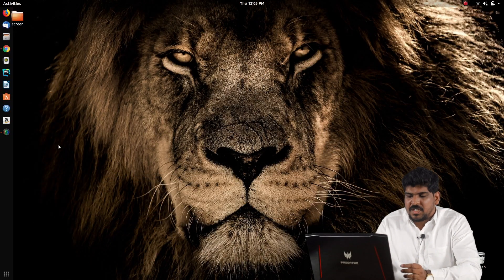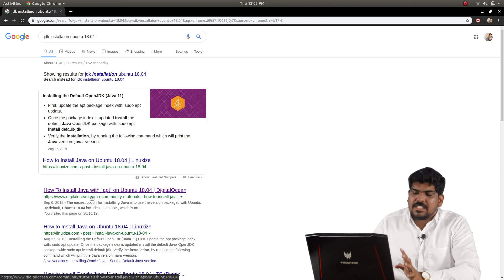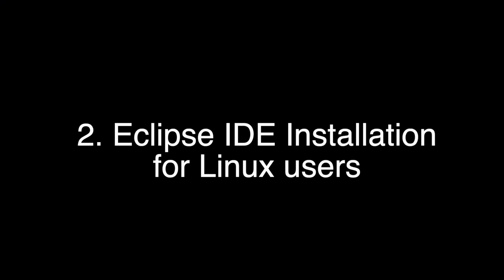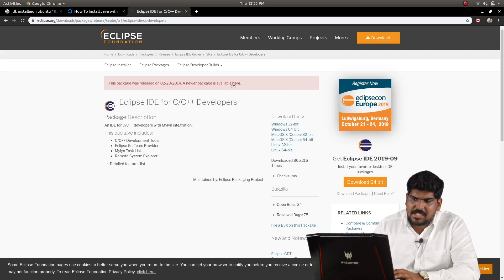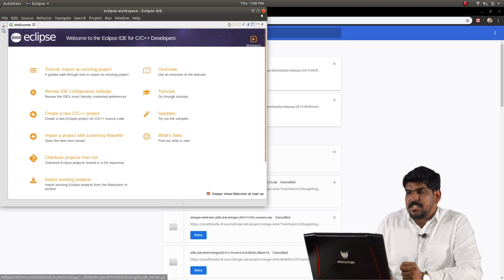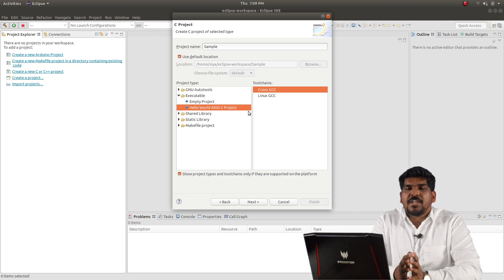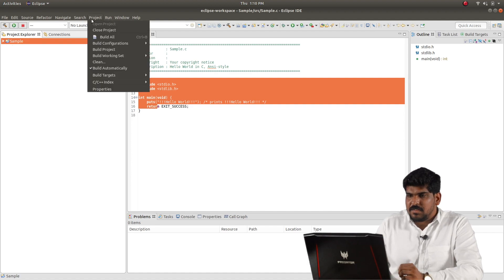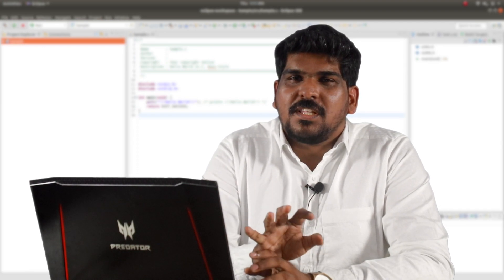Linux Installation | Eclipse IDE | C Programming Malayalam Tutorial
This video shows step-by-step procedures for installing Linux on your computer.

100K Coding Challenge is a series of 10 programming tutorial videos in Malayalam which is an initiative by Team Brototype (Former Crossroads) to teach programming in the simplest possible manner to 1 lakh students across Kerala completely FREE of cost.

Certificates will also be issued to candidates who complete the whole 10 videos and pass the Test successfully.

Video tutorials will be uploaded and published on our Brototype Malayalam (Former Crossroads) YouTube channel.

About Us